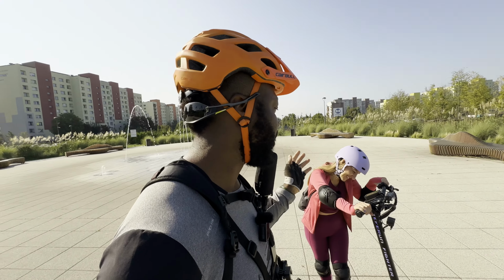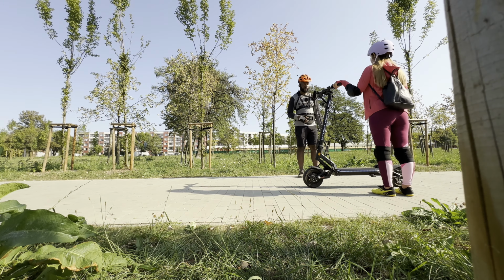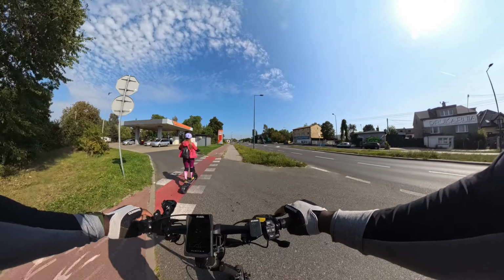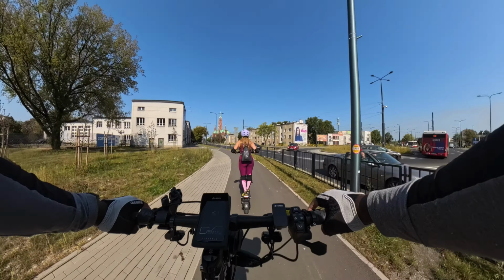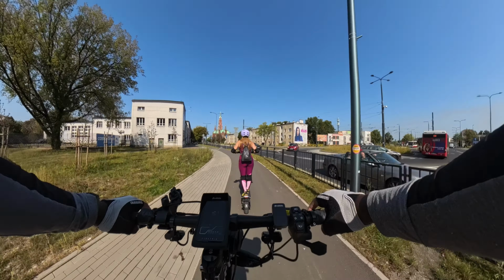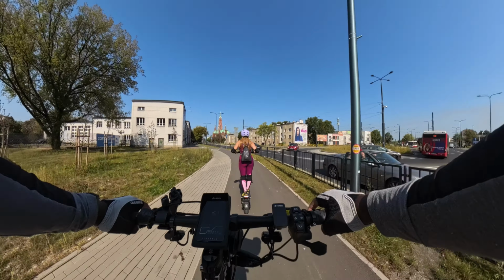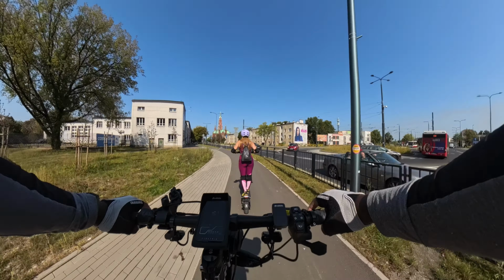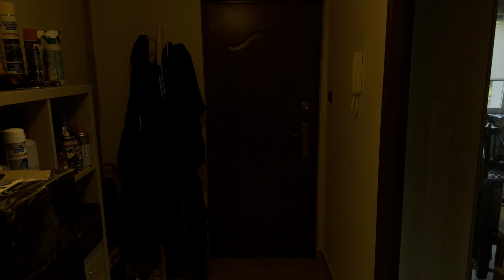Grumpy Man TEACHES Wife How To Ride Electric Scooter CoupleVLOG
I must have missed my sleep or something but, I just didn't have any patient teaching wife how to ride an electric scooter. We went on a ride to the local beach on our Nami Klima and Teverun Fighter Mini Pro.

Watch me take this scooter other scooters on a range test

Fullface MTB helmets
Full protective gear
10" tires & tubes
Portable Electric tire pump
Magura brakes
Brake rotors
5A fast charger
1200lumens headlights

Insta 360 X4
Insta 360 X3
Insta 360 X4 All accessories
Insta 360 X4 Battery charger kit
Rode Wireless Pro & DJI Wireless Mic II
Bullet time handle
Insta 360 X4 Invincible selfie stick 114cm - 3m
Insta 360 X4 Dive Case
Insta 360 heavy duty clamp bumdle

I met the queen in case you're wondering and that's where I got that name from. lol! just kidding.

I cover everything from Tech reviews, unboxing, how to videos, DIY, and more. Talk about multiniche?
I am passionate about everything worth doing, so this channel is and will never be about just one thing, forget it. :-)

I post videos daily, sometimes every other day.
Peace!